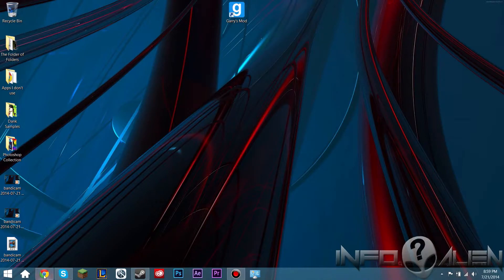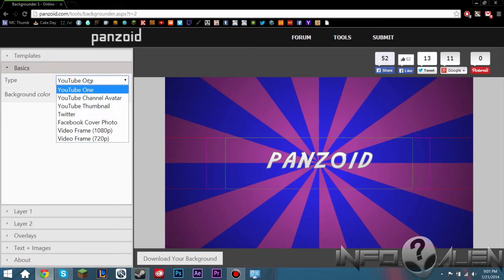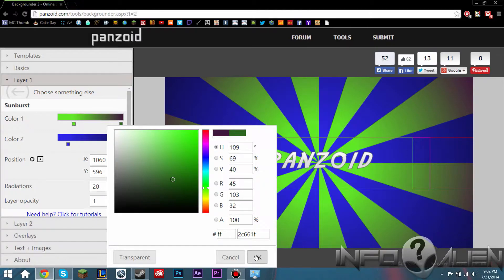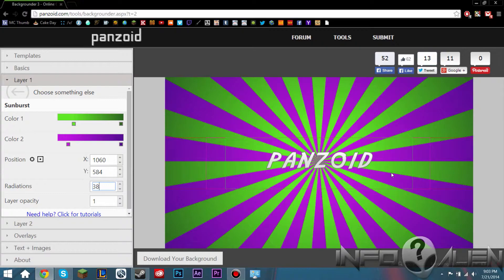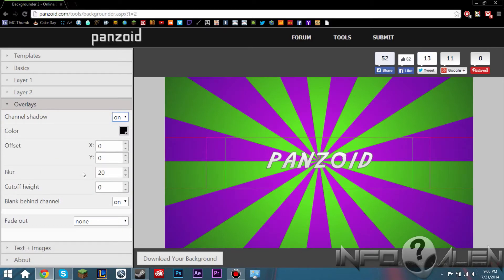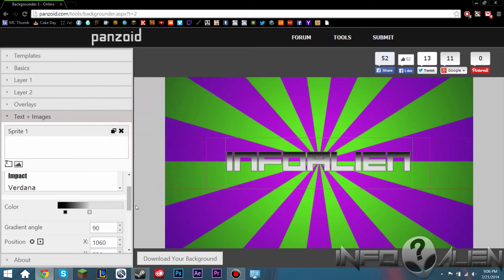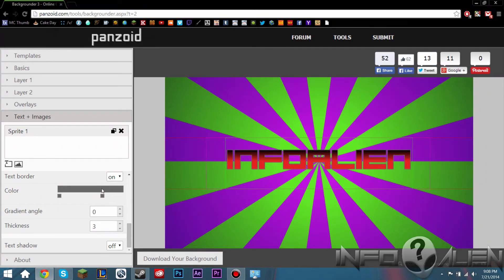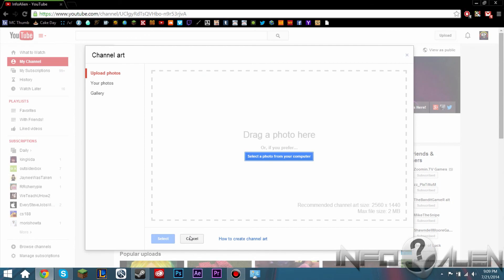How To Make YouTube Channel Art FOR FREE!! [Panzoid Backgrounder 3]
Here I will be showing you how to make your channel's own channel art! But best of all, it's free! Hope you enjoy the video!